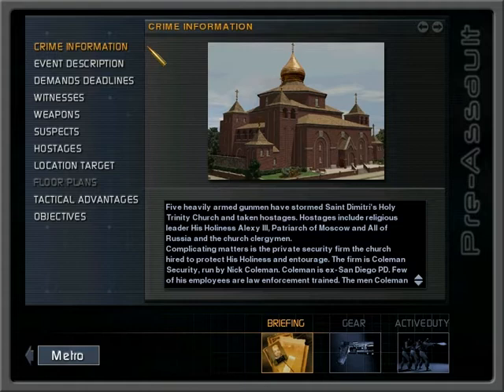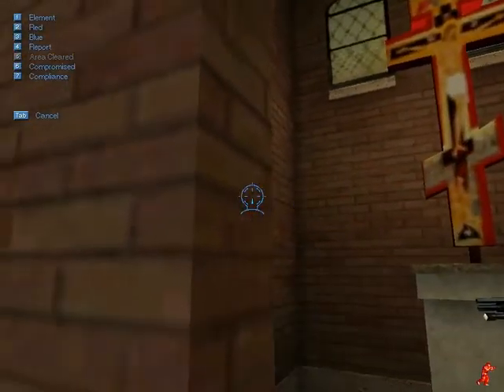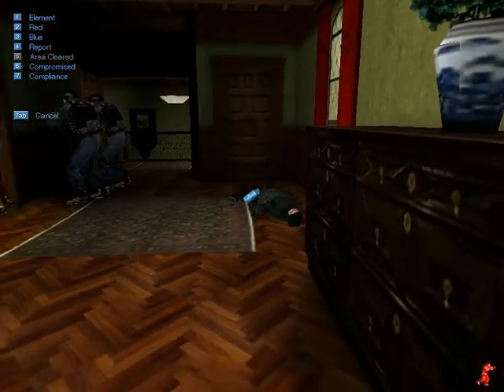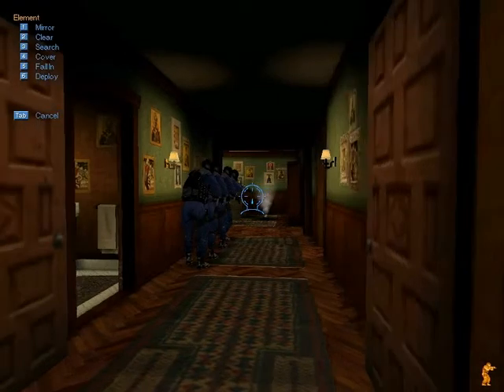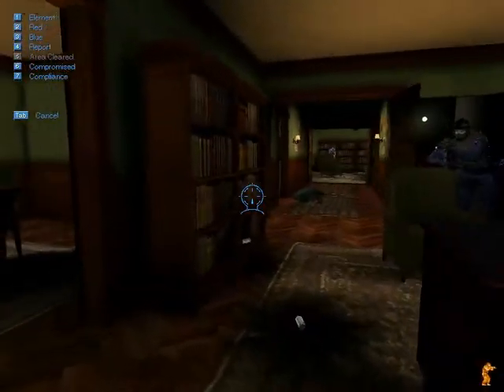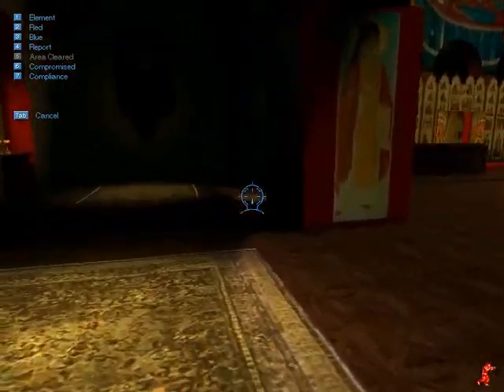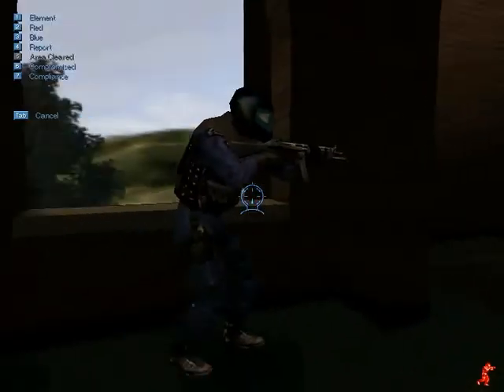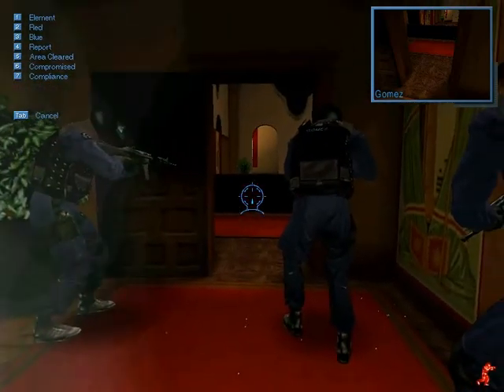Let's Play SWAT 3 - Mission 5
Welcome to the fifth installment of Let's Play SWAT 3. In this mission we have to save some Russian holy men from a bunch of gunmen. I hope you guys enjoy the video!